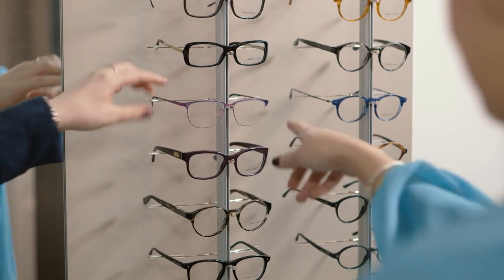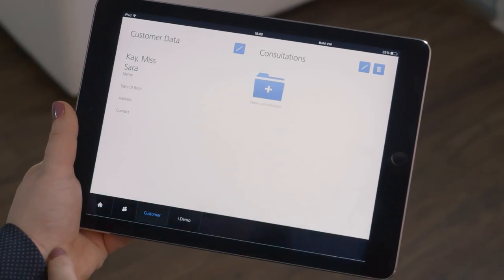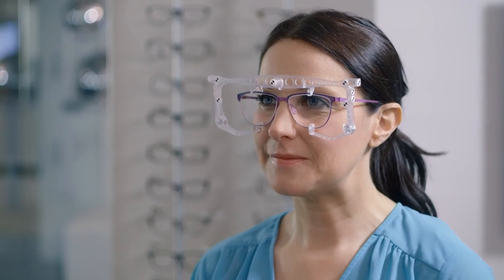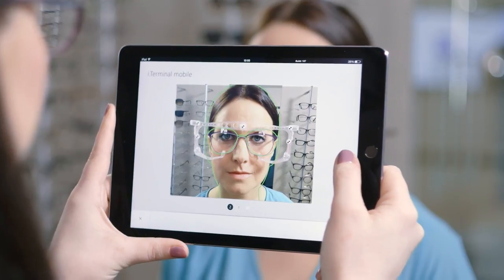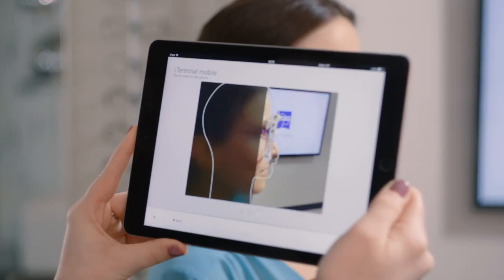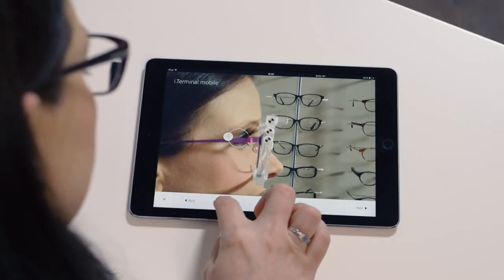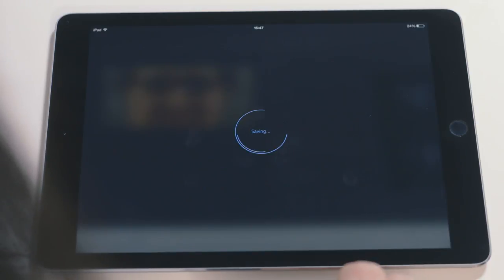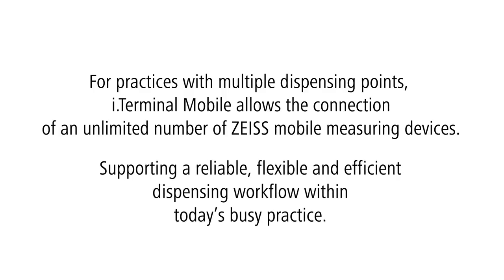i.Terminal® mobile Eyeglass Fitting Tool Tutorial Video - Exact Frame Fit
Learn how the i.Terminal® mobile application can help with frame fitting. The latest mobile centration device from ZEISS. Fast, simple, and highly accurate. Capture all of the necessary fitting measurements in less than 60 seconds. Allows the connection of an unlimited number of ZEISS mobile measuring devices.

Follow ZEISS for the latest updates on the ZEISS Vision diagnostic tools & instruments: